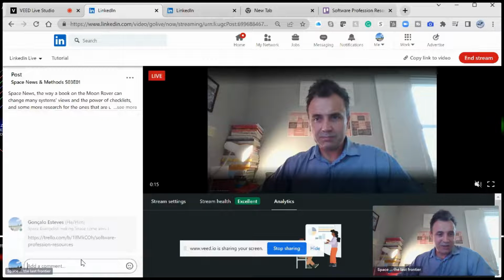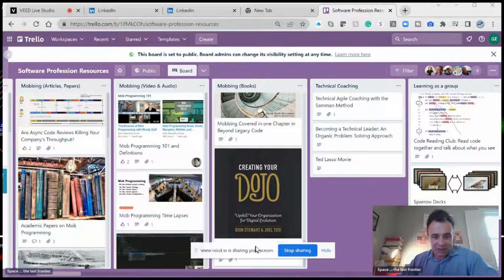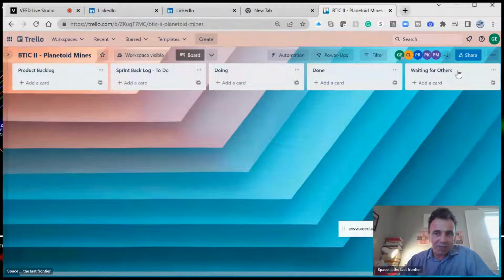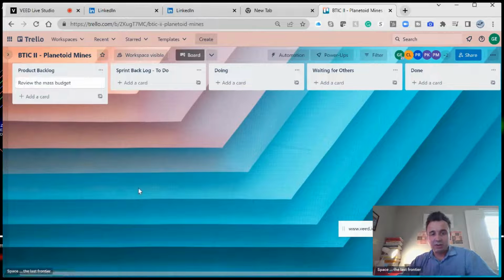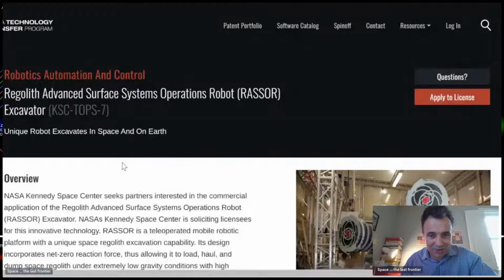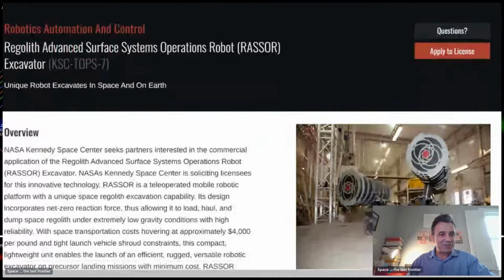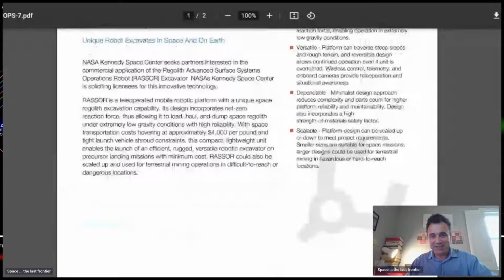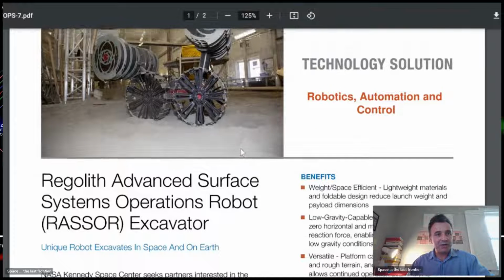Space News & Methods S03E01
A summary of methods since last weekend to end the review, plus some highlights on research.

Space News, the way a book on the Moon Rover can change many systems' views and the power of checklists, and some more research for the ones that are up for Space.

Link 3 - NASA - National Aeronautics and Space Administration testing an inflatable heat shield and landing it on the ocean!

Want to know more about methods that work really well?

hashtag#space hashtag#spaceexploration hashtag#systemsengineering hashtag#spaceeconomy hashtag#spaceengineering hashtag#spaceindustry hashtag#spaceinnovation hashtag#lunar hashtag#moonshot hashtag#agilespacesystems hashtag#joedx